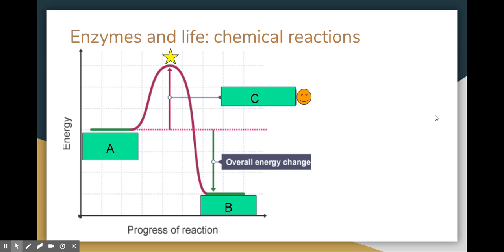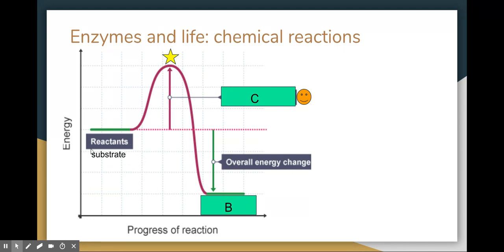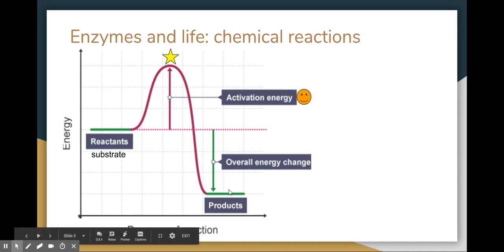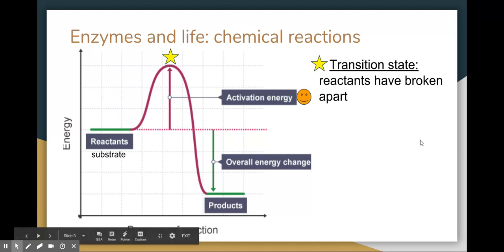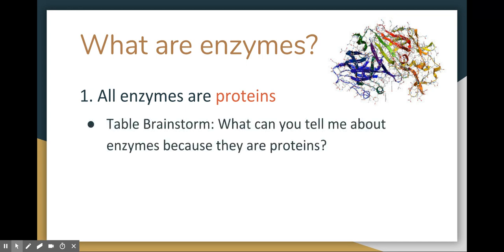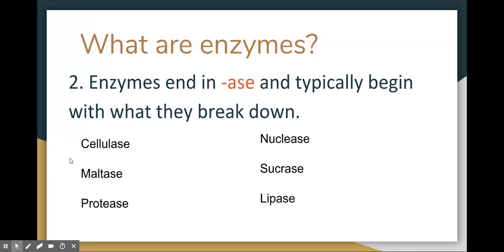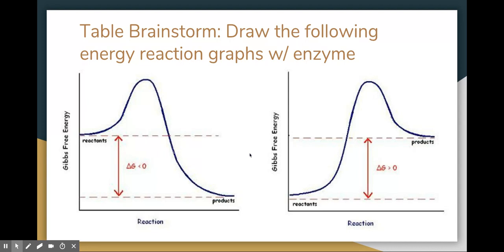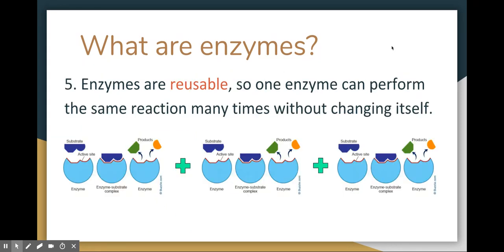Enzymes Updated Part 1